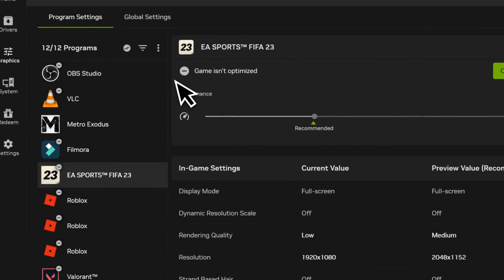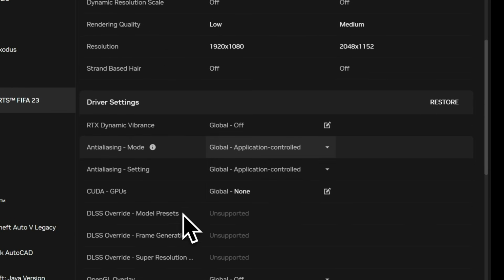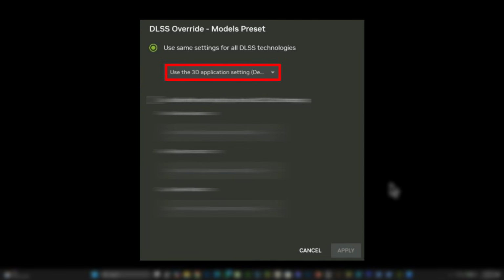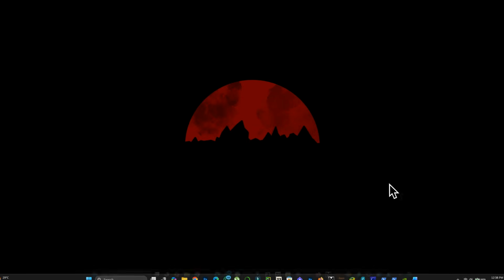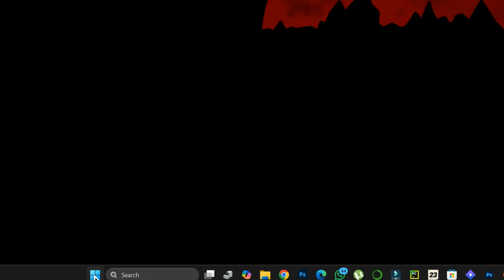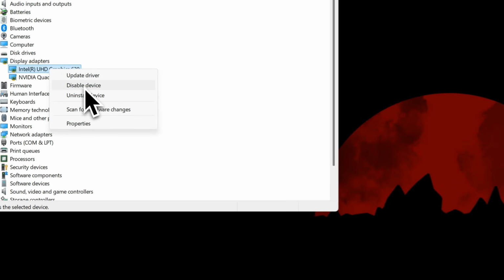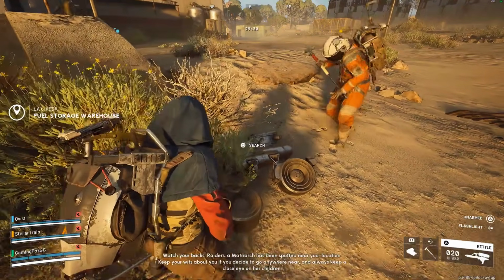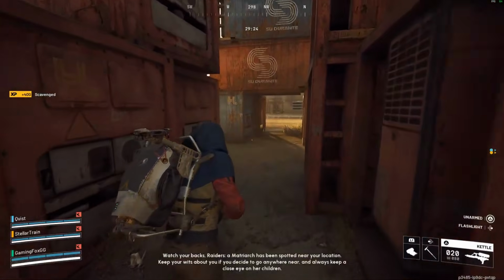Arc Raiders GPU Crash - FIXED in 30 Seconds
ARC Raiders GPU Crash Error - Quick Fix

Learn how to fix the ARC Raiders GPU crash error quickly and easily in this tutorial.
I’ll show you the best working solutions to fix GPU crashes and improve game stability.
Follow along to update drivers, adjust settings, and stop crashes instantly.
Perfect for players experiencing ARC Raiders GPU errors on PC.
Watch till the end to fix the GPU crash error successfully.